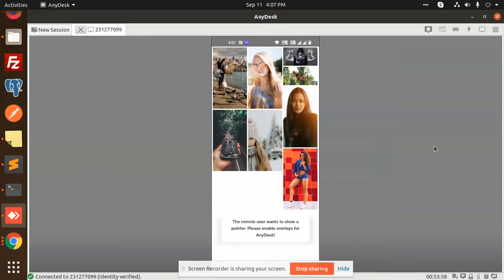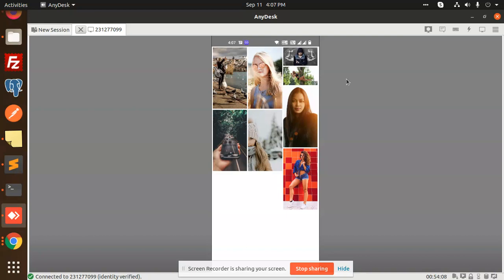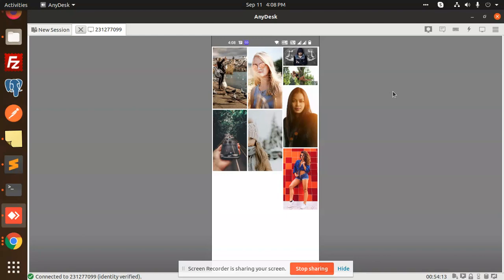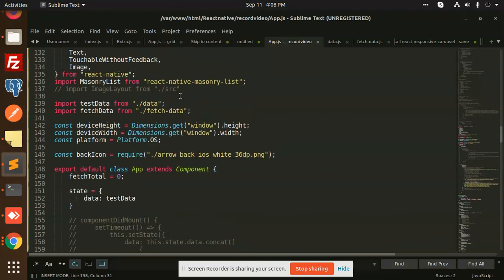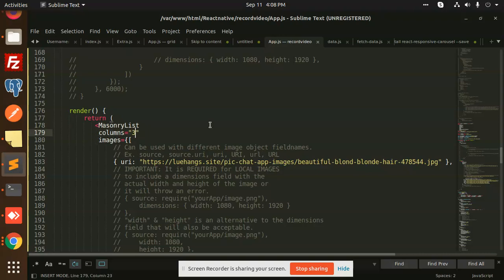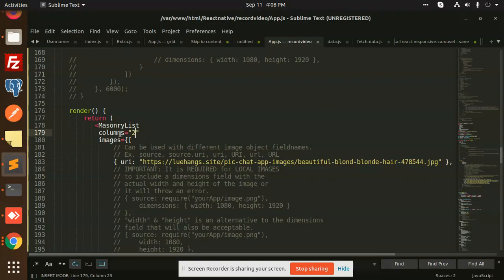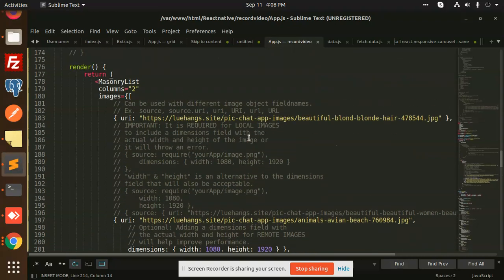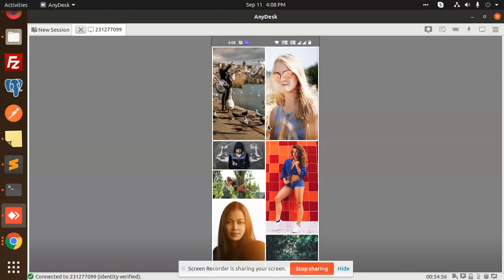How to create Masonry Gallery grid in React Native | React Native Tutorial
How to create Masonry Gallery grid in React Native